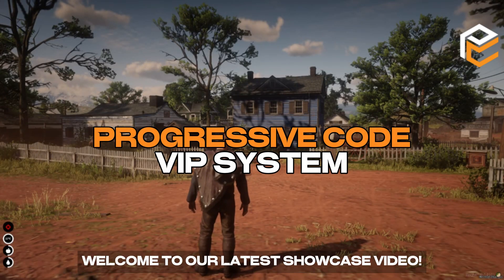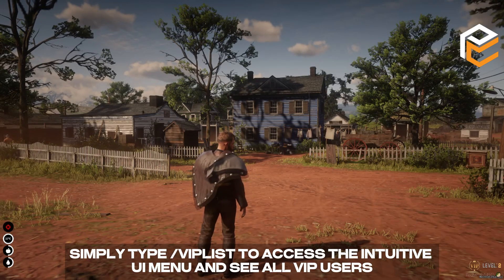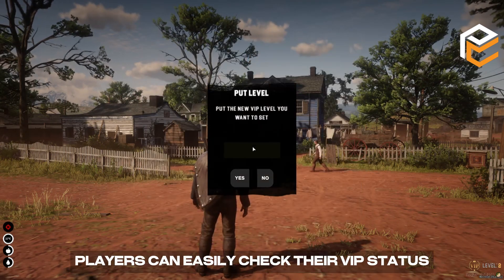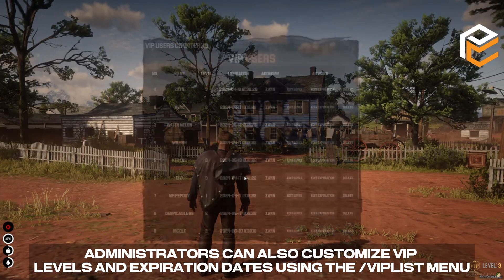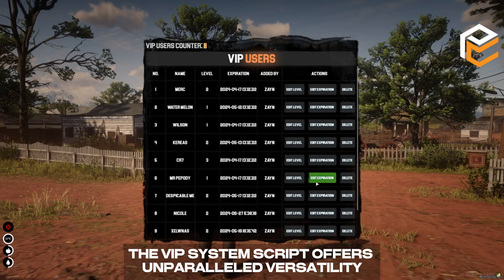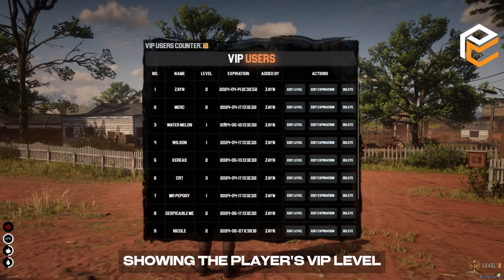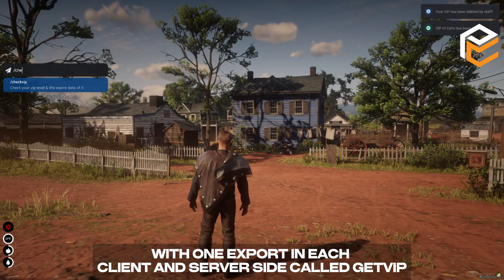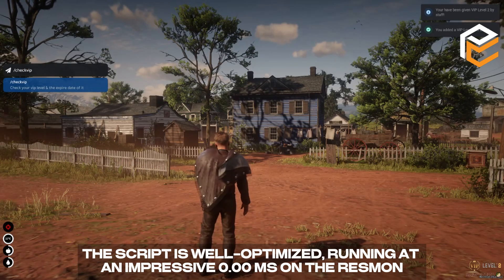RedM VIP System - [VORP-Core, RSG-Core, QB-Core, RedEm & RPX-Core]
With this innovative script, players can unlock exclusive privileges and enjoy a truly VIP experience.

Simply type /vipList to access the intuitive UI menu and see all VIP users. Administrators have the power to /givevip or /removevip from users, ensuring complete control over VIP access. Plus, with the /checkvip command, players can easily check their VIP status, including level and expiration date.

But that's not all! The VIP System script features an advanced expiration system, automatically removing VIP status when the expiration date is reached. Administrators can also customize VIP levels and expiration dates using the /vipList menu, making it easy to manage VIP users.

With configurable settings for VIP levels, expiration dates, and logging options, the VIP System script offers unparalleled versatility. Plus, it's compatible with popular frameworks like VORP-Core, RSG-Core, QB-Core, RedEm, and RPX-Core.

To make the VIP experience even more immersive, there's a small UI element for everyone at the bottom right of the screen, showing the player's VIP level. If they don't have VIP status, the UI remains discreetly hidden.

Additionally, the script offers seamless compatibility with other scripts through exports. With one export in each client and server side called getVIP, other scripts can easily access the VIP level of users from both client and server environments.

And don't forget about optimization – the script is well-optimized, running at an impressive 0.00 ms on the resmon.

Thank you for joining us on this journey. Enjoy the VIP treatment !

Features:
- Standalone (VORP-Core, RSG-Core, QBR-Core, RedEm & RPX-Core)
- Give VIP
- Remove VIP
- VIP List
- Check VIP
- Logs To Everything
- Exports For Both Client & Server Side (getVIP)
- Change Level From The VIP List
- Change Expiration From The VIP List
- Delete VIP From The VIP List
- Unique VIP List UI
- Small UI Included for the VIP Users to see the VIP Level They Have (If They Have)
- Expiration System For The VIPS To Expire Automatically When The Date Reaches
- Easy for use script / UI
- Fully Configurable
- Script is escrowed but with config files open (Anyway only config files are needed)
- And more!

00:00 Intro
00:06 Give VIP Command
00:14 VIP List Command
00:24 Change Level From VIP List
00:31 Change Expiration From VIP List
00:41 Delete VIP From VIP List
01:08 Remove VIP Command
01:14 Check VIP Command
01:30 Outro